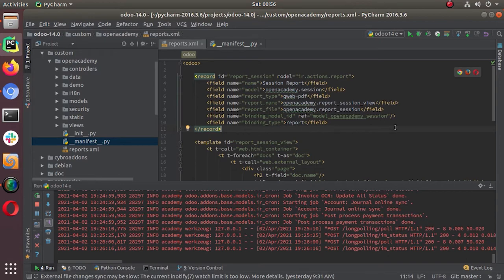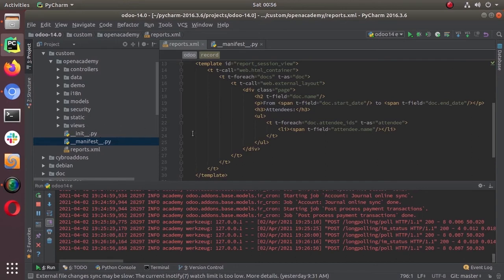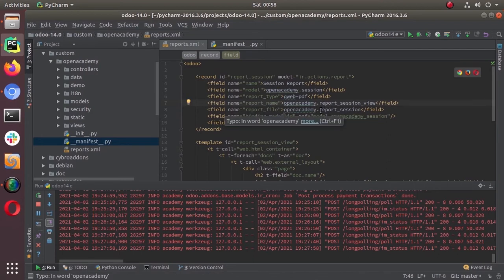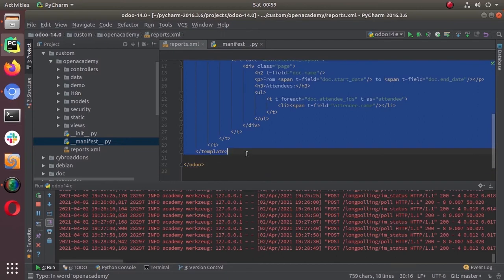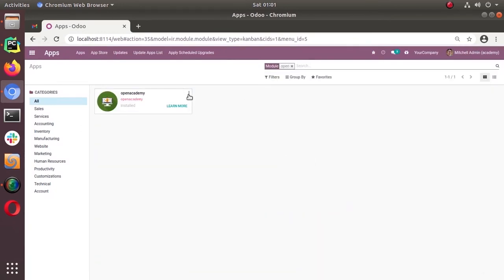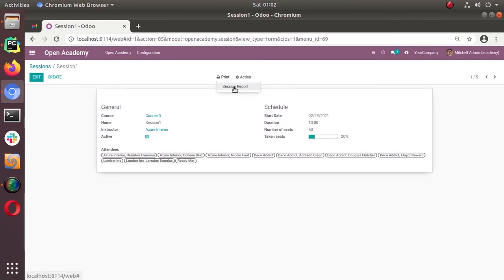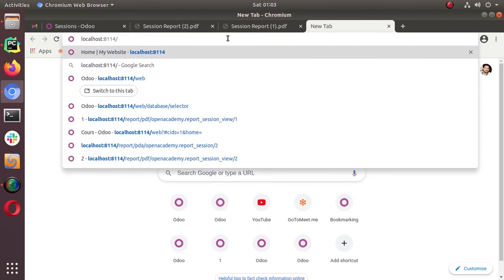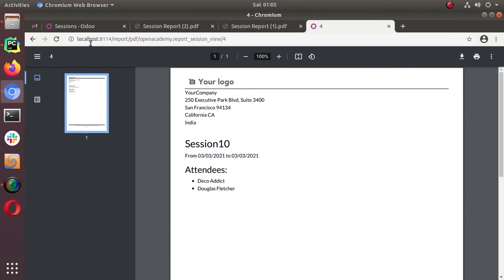Odoo 14 Printed Reports PDF | Odoo 14 Development Tutorial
This video explains how we can create a  printed PDF Report in Odoo 14.

A report engine of Odoo is a combination of Qweb, bootstrap, Wkhtmltopdf.

Odoo uses Qweb as a templating engine which is used for converting XML to HTML. Moreover, Qweb properties are set as XML attributes which start with ‘t-‘ (example: t-if for checking conditions in an XML file). Furthermore, we use Qweb for defining the report templates that are written in HTML format, the same as creating a web page.

Wkhtmltopdf is used to render PDFs from the Qweb templates. Additionally, the templates are defined in HTML format as we discussed in the above section therefore, wkhtmltopdf will render the PDF report from the Qweb.

How do Qweb Reports work in Odoo?
The reports are working with Report Actions and Report Templates. Additionally, the report templates are used in report actions. Moreover, a report action is triggered while printing a report that you can either call this report action from the Print menu or from a python function. In addition, you can set up a custom page format as per the need in Odoo that will be specified in the report action.

Report Actions (ir.actions.report)
Odoo has several types of actions to perform different kinds of operations or processes such as the reports are generated when the report action is triggered. Furthermore, the report action will be recognized by model ‘ir.actions.report’ used in the record.